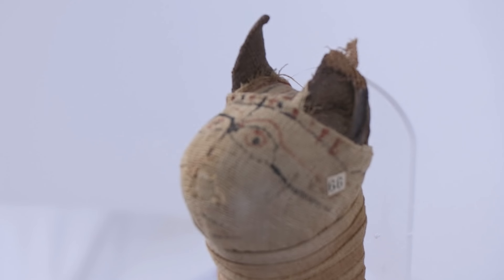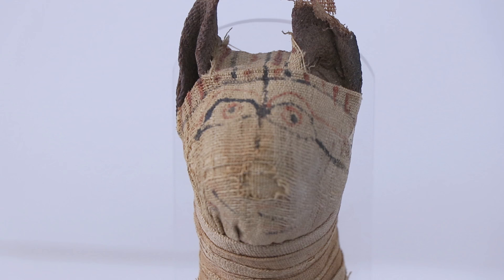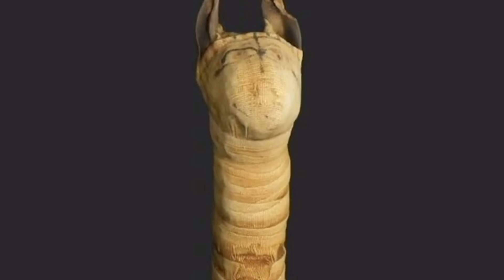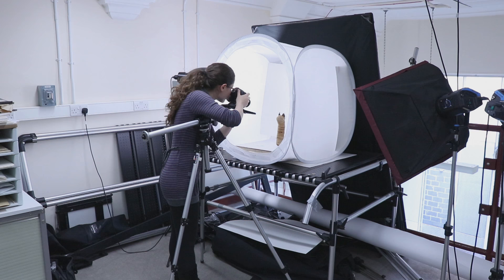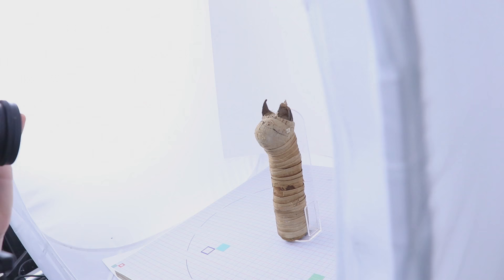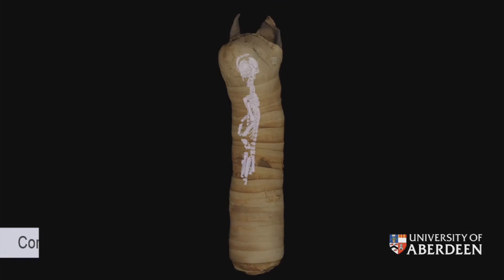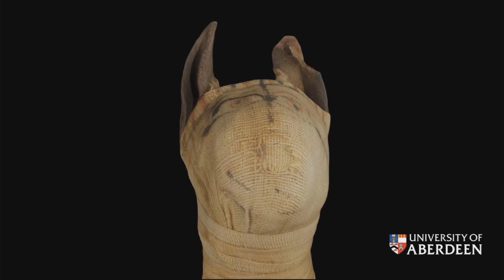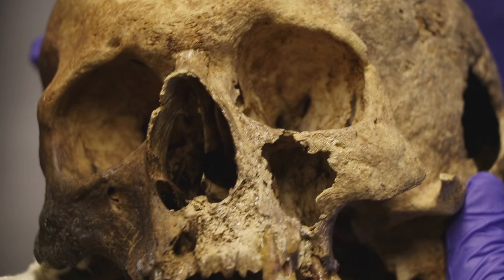Mummified CAT scan: New technologies and ancient objects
A mummified, ancient, Egyptian cat is among a host of artefacts from the University of Aberdeen museums’ collections that have been captured using 3D imaging software so they can be shared around the world.

Photogrammetry involves taking hundreds of photos of an object at slightly different angles and ‘stitching’ them together to create an interactive digital 3D model.

The process is already being used by the University of Aberdeen’s anatomy department to create digital models of organs and other body parts to aid teaching and learning for young doctors.

Now the same technology is being used to create virtual replicas of artefacts within the University’s museum’s collections, including an ancient Egyptian mummified cat, prehistoric skulls and ancient Greek pottery.